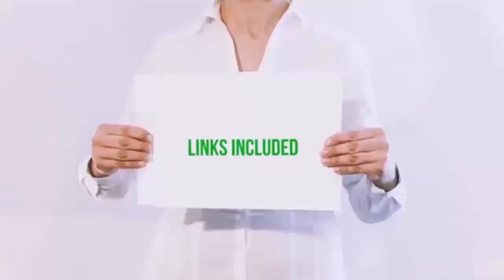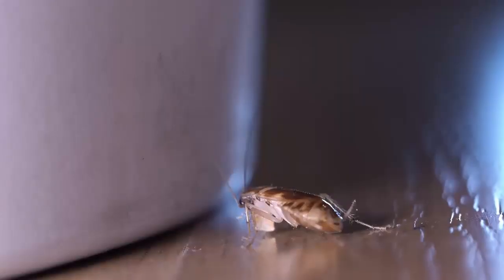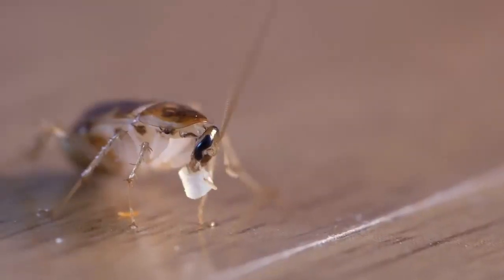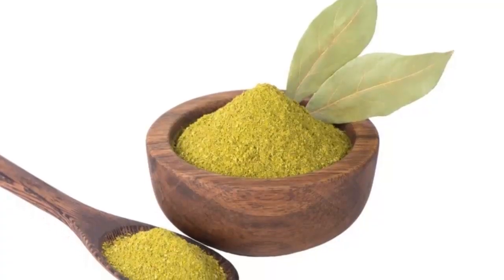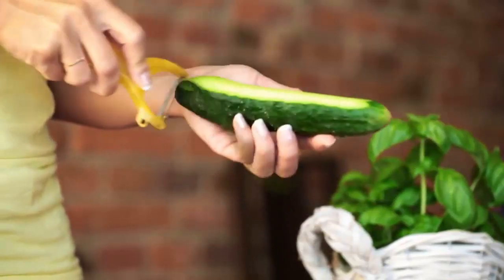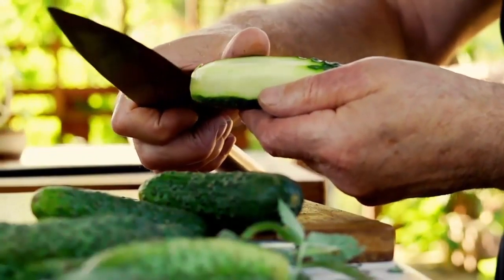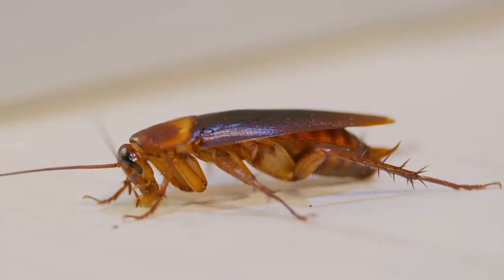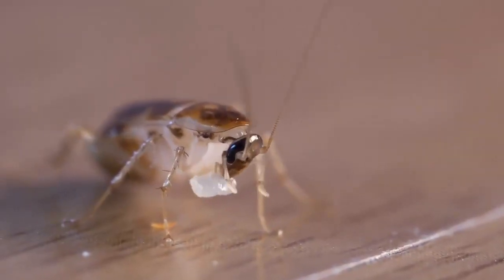5 Ways to Repel Cockroaches | 2023 Strategy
👇 5 BEST COCKROACH-KILLING PRODUCTS 👇
1. Ortho Home Defense Insect Killer for Indoor & Perimeter2

2. Catchmaster 72MAX Pest Trap

3. advion 4 Tubes and 4 Plungers Cockroach German Roach Pest Control Inse

4. Combat Max 12 Month Roach Killing Bait

5. Hot Shot Liquid Roach Bait, Roach Killer

5 Ways to Repel Cockroaches 2023:
Cockroach infestation has increased in the house. Cockroaches are not only annoying but also cause various ailments.
There are various types of sprays and medicines available in the market to get rid of cockroaches. But these sprays or medicines do not always work.
So you can drive cockroaches home.

How to get rid of cockroaches in the house -
1. Grind some bay leaves. Place powdered bay leaf in places where cockroaches may come. Cockroaches cannot tolerate the smell of bay leaves. It will not kill moths but will keep moths away from the house.

2. Mix equal amounts of baking soda and sugar and sprinkle it in rooms where cockroaches are likely to visit. Cockroaches will die immediately after eating it.

3. Take some cucumber peels in an aluminum can and leave it where the cockroaches come from. You will see that the cockroach infestation has stopped. Cucumber peel reacts with aluminum to produce a bad smell, which accelerates the death of cockroaches.

4. Place petroleum jelly and mango, banana or apple peels in a jar. Place this jar where cockroaches enter the room. The smell of fruit peel will attract cockroaches; Again, petroleum jelly will prevent cockroaches from entering the jar. When cockroaches swarm around the jar, spray or spray with soapy water. You will see that cockroaches are gone in no time.

5. Take one liter of water in a mug and mix it with one clove of garlic, one onion paste and one tablespoon of pepper powder. Now spray it all over the house or in places where cockroaches come a lot. You will see that cockroaches are gone from your home.